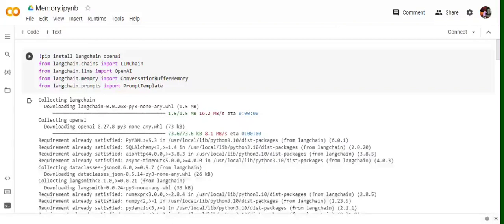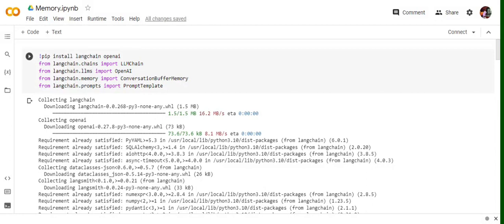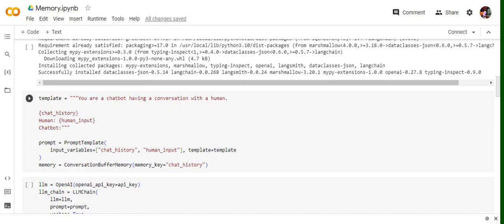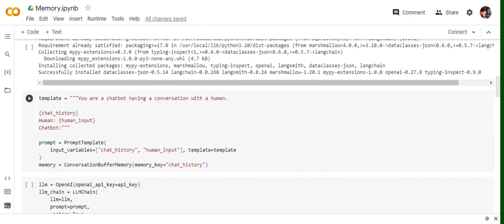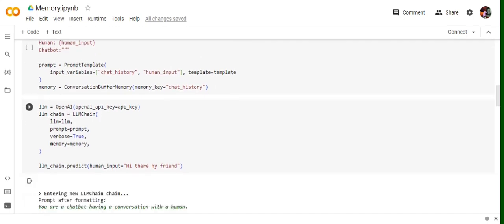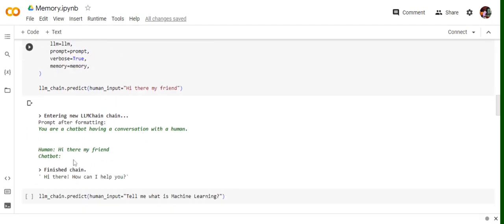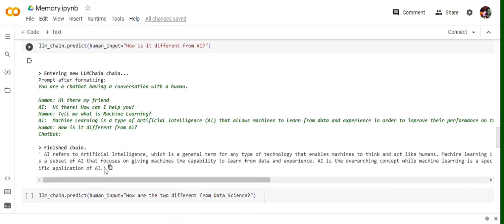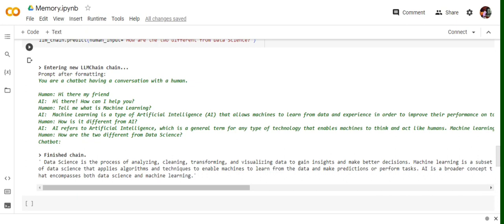Adding memory to LLMs using LangChain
This tutorial is on how to add memory to an LLM when running in local sp that it remembers context from previous conversations